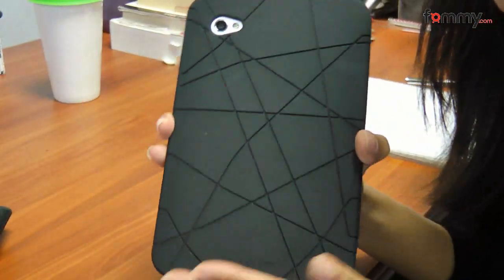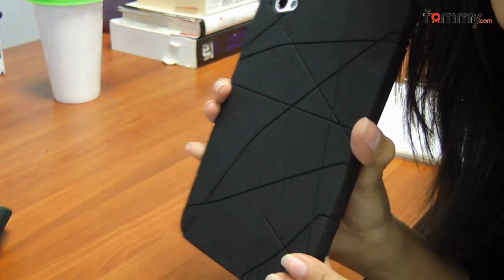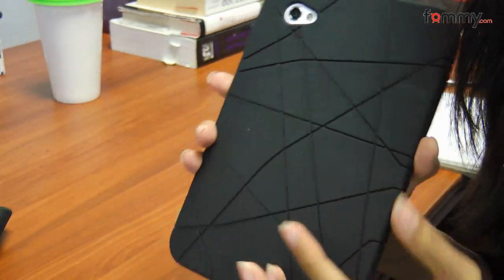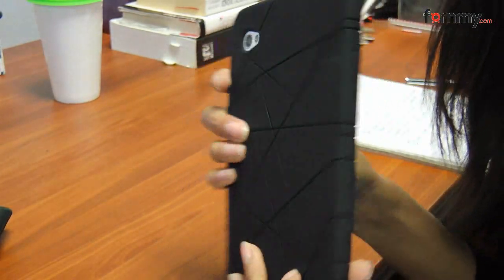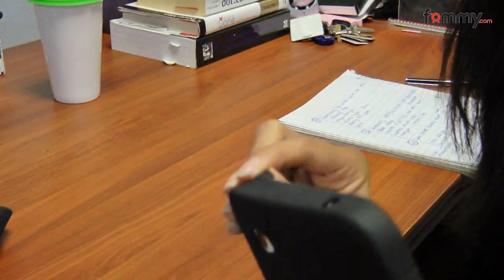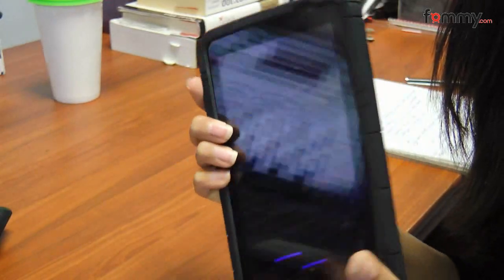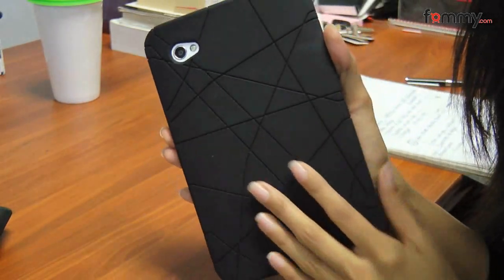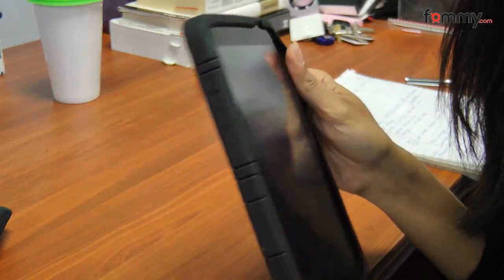Samsung® (OEM) Silicone Cover Review for Samsung Galaxy in HD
The Samsung Black Silicone Cover is made out of 100% premium silicone and is a great, light-weight option for protecting your Samsung GALAXY Tab. The durable silicone absorbs any shock your Samsung GALAXY Tab may receive from any accidental drops or bumps, keeping it just like new. The smooth silicone gives you a sure and lasting grip on your Samsung GALAXY Tab and minimizes sliding on flat surfaces. You have full access to your Samsung GALAXY Tab without removing it from the case.